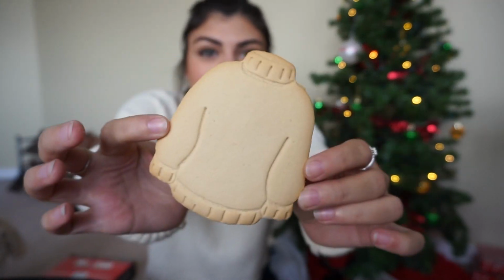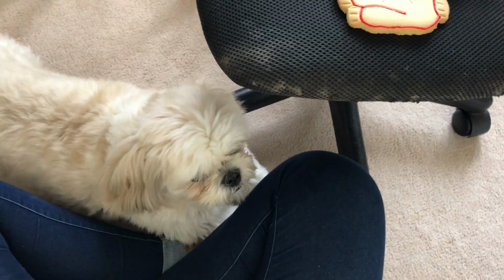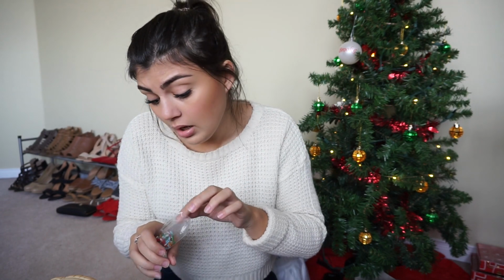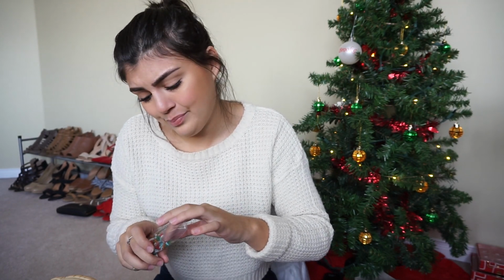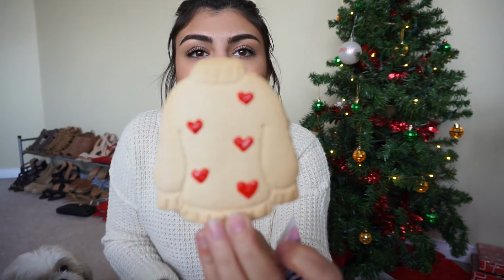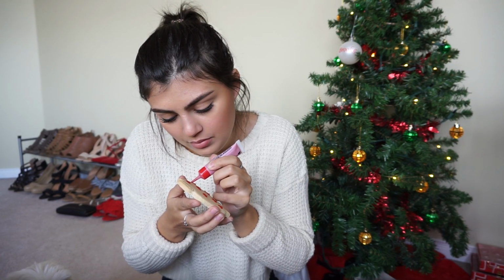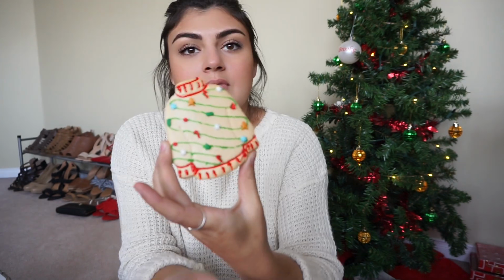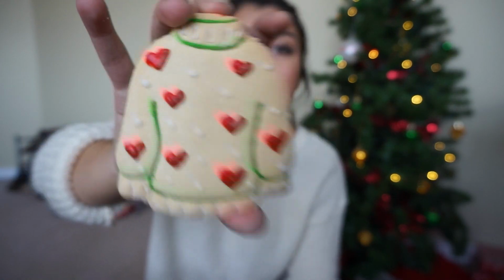DECORATING CHRISTMAS COOKIES + FESTIVE Q&A | Vlogmas Day 5!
Let's get decorating!!! Today I designed some ugly Christmas sweater cookies and honestly, I may just be the next Bob Ross! (ok lets be real, no one beats Boss Ross, but we can be the runner up!) I asked you all to ask me questions on Instagram (@brookechristiina) so watch to find out my holiday traditions, favourite Christmas songs and more!

Special credit to @samanthag.03 on Instagram for creating the graphic illustration of me for my intro!♡

FAQ:
What camera do you use? - Canon 7D or Sony A5100
What lens do you use? - The standard Canon lens (18-55mm)
What editor do you use? - iMovie & sometimes Adobe Premiere!